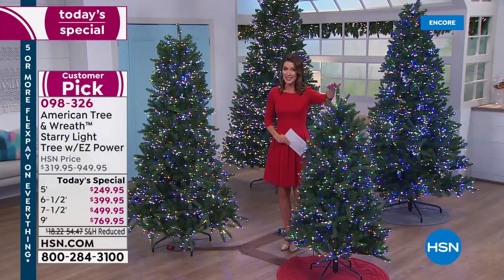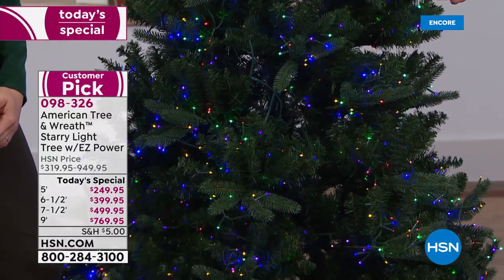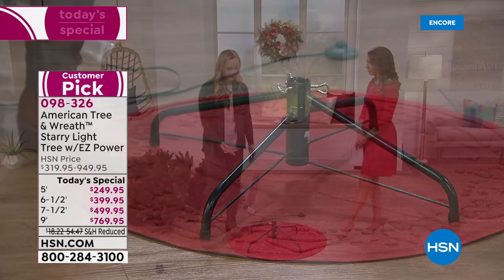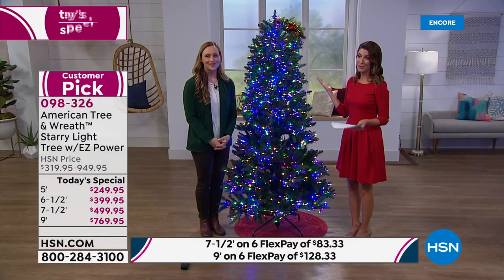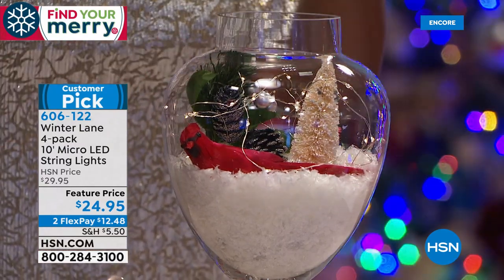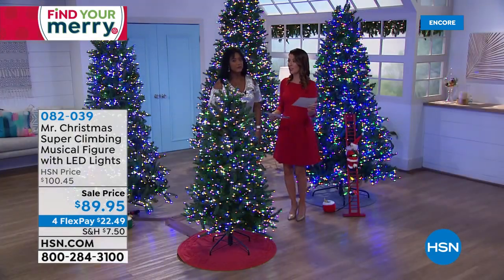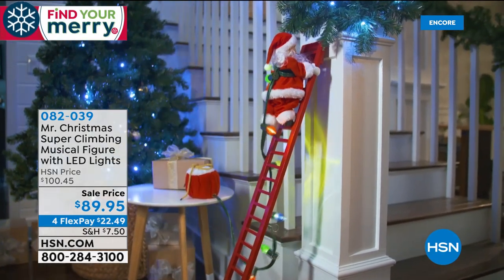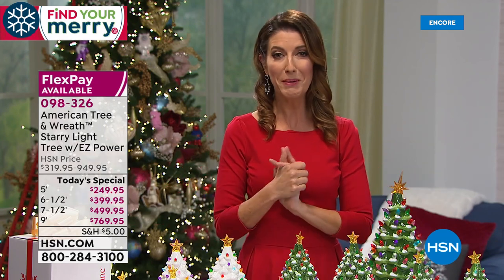HSN | Holiday Home featuring American Tree & Wreath 10.15.2019 - 03 AM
Discover a beautiful collection of trees, wreaths, garlands and more to decorate this holiday season. Let the countdown begin and find the perfect decorations, gifts and entertaining pieces to bring a little magic into the home this holiday season.